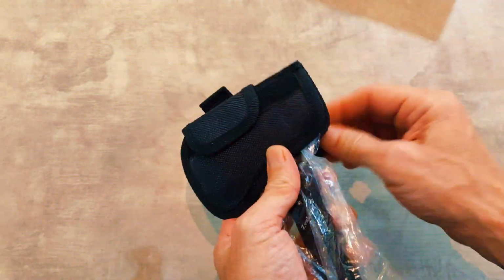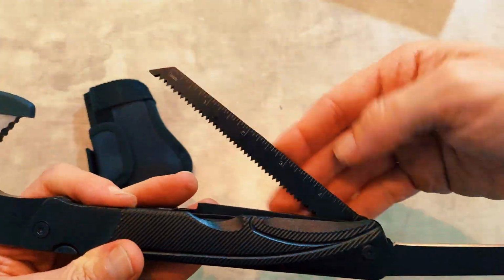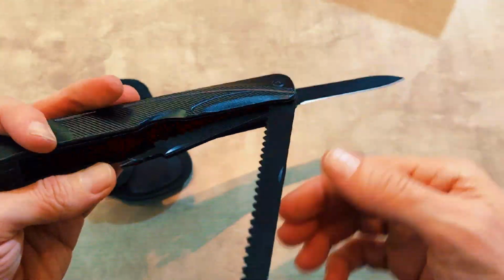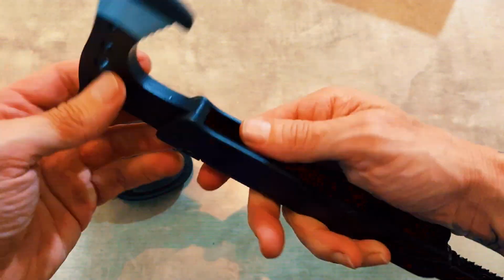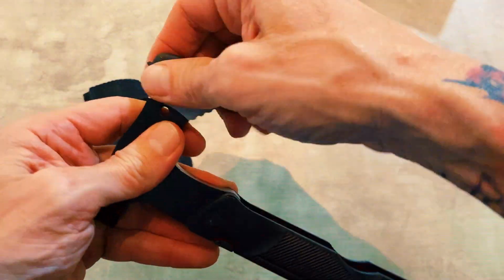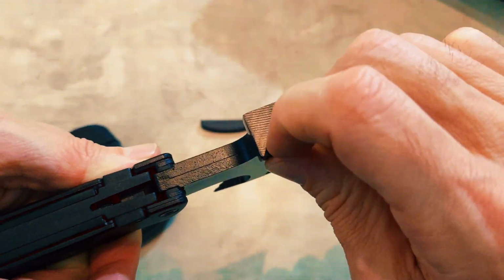ZVALand Adventure Multitool Axe Set 14 in 1 (Unboxing & Close Up Look)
Be sure to follow my storefront on Amazon right

I am a participant in the Amazon Services LLC Associates Program, an affiliate advertising program designed to provide a means for us to earn fees by linking to Amazon.com and affiliated sites. Also helps fund products for this channel.